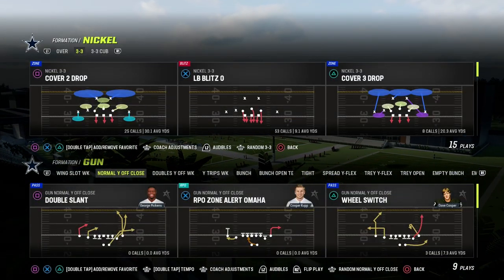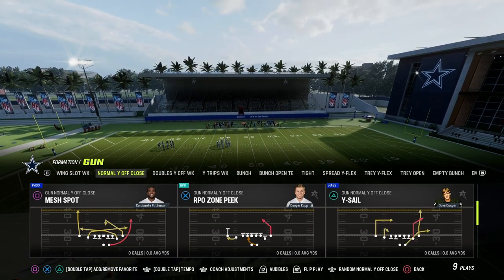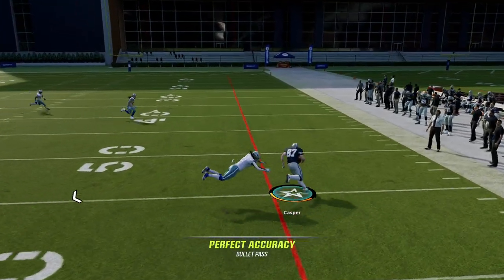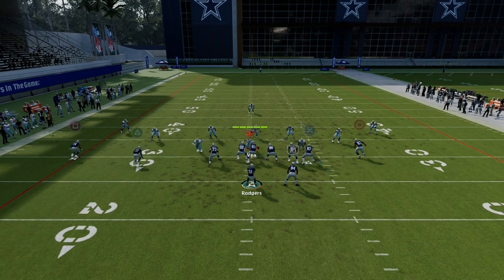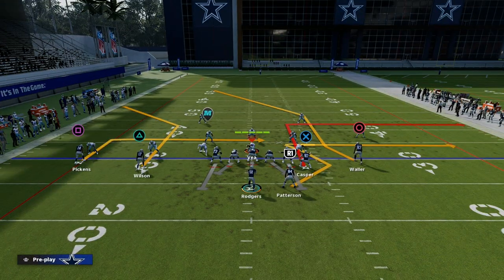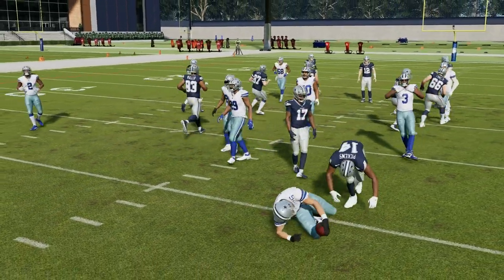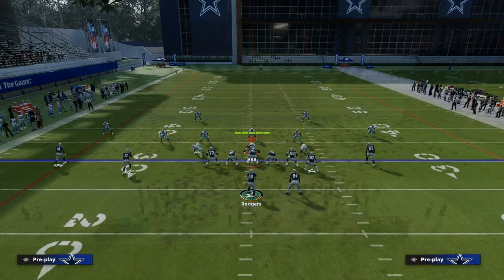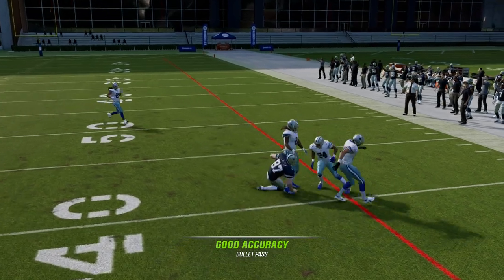How To Build The BEST Offense In Madden| Constraint Play